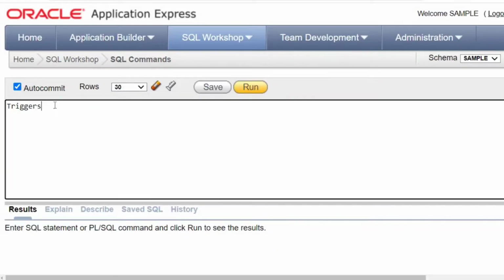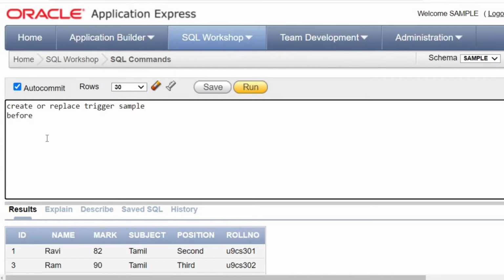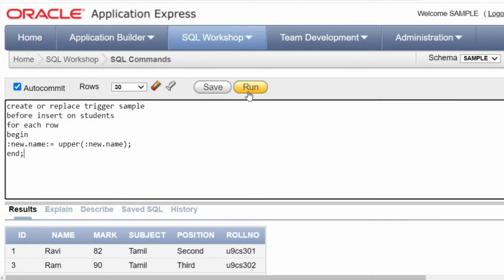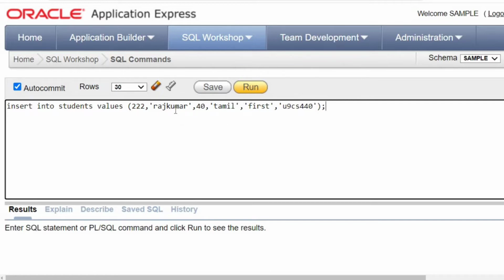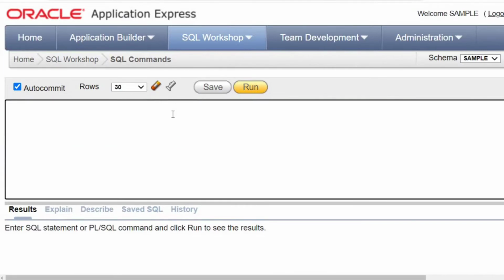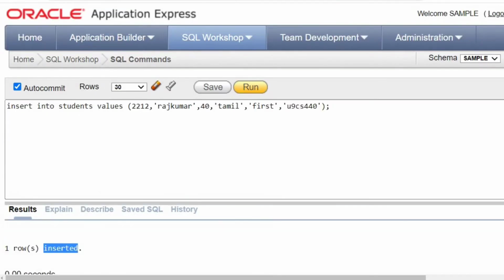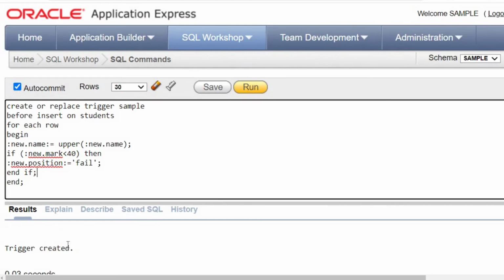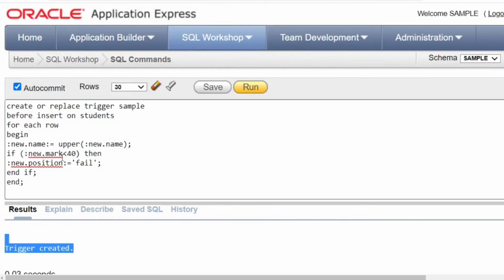Triggers in Plsql with a simple example.